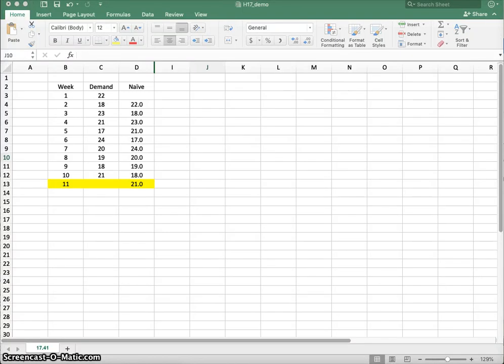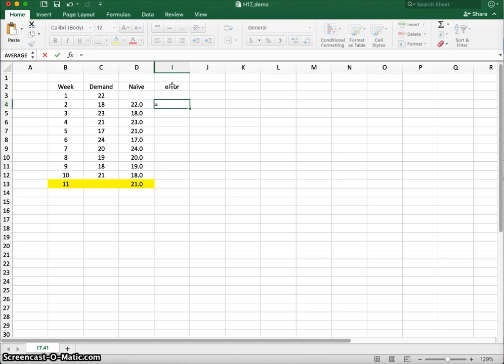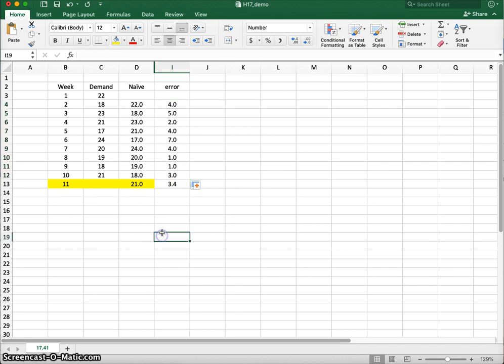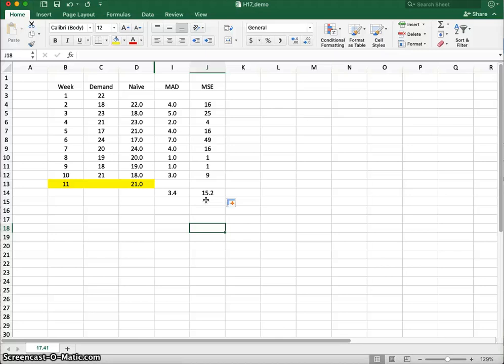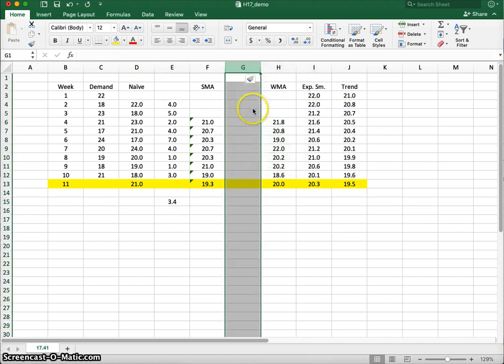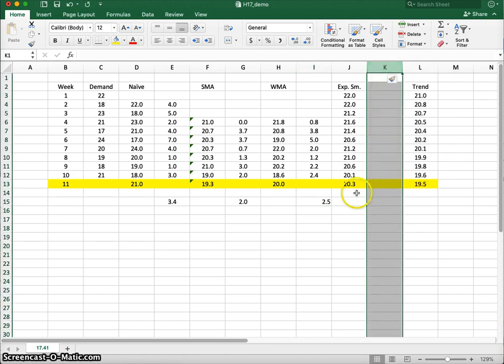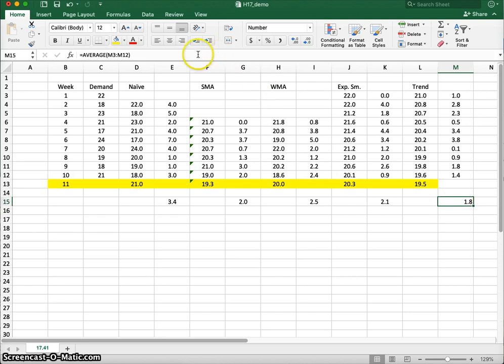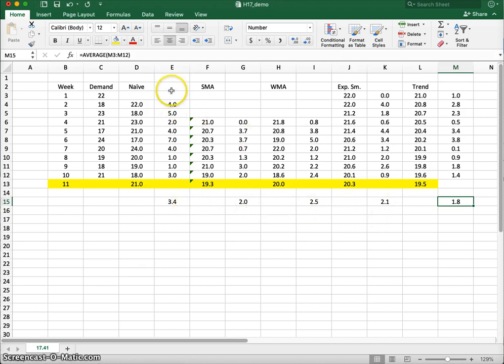H17 Demo b